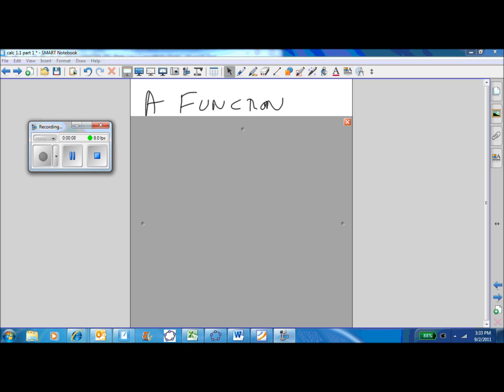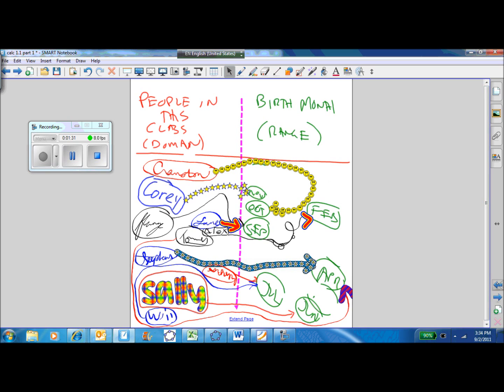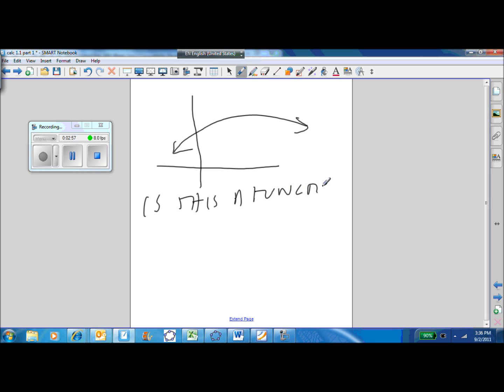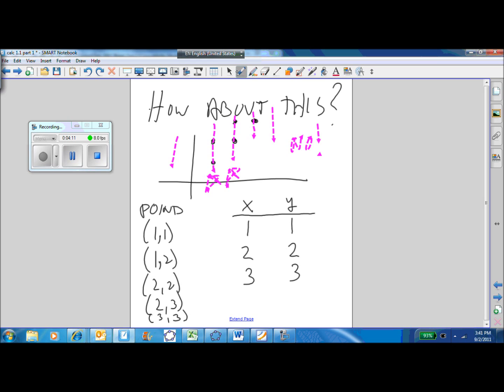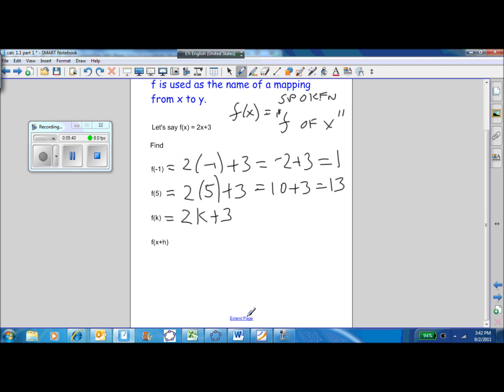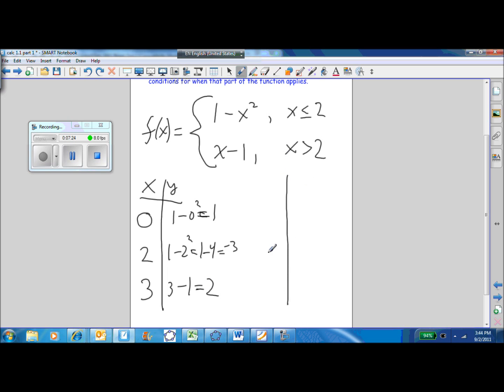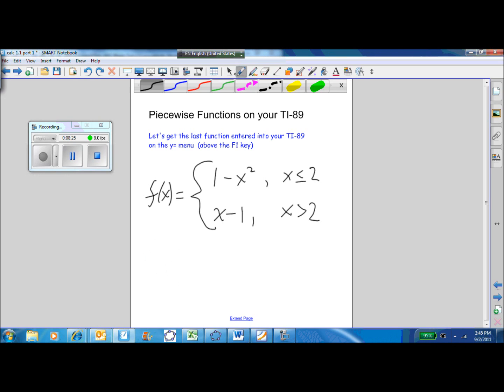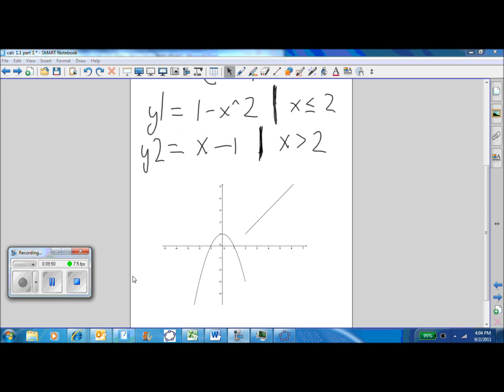calc 1.1 part 1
function definition & piecewise functions